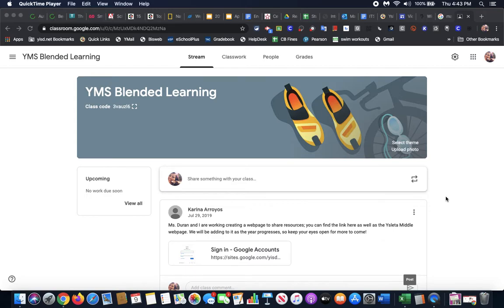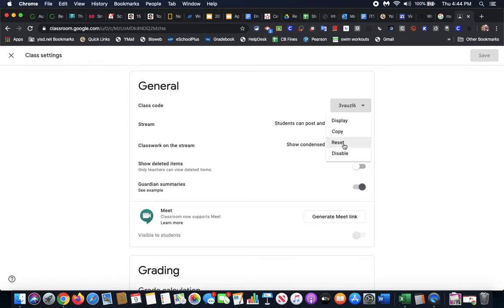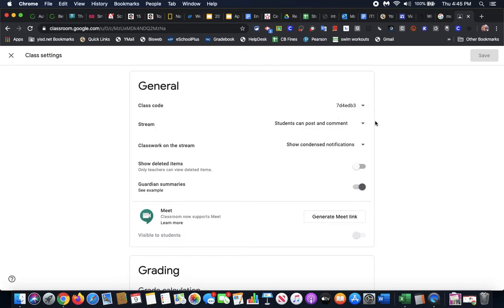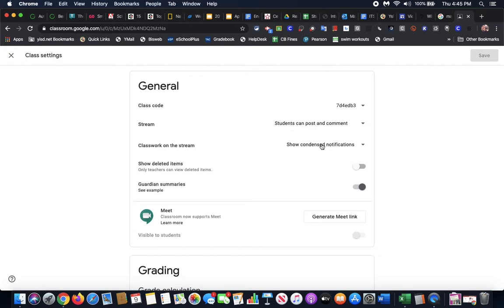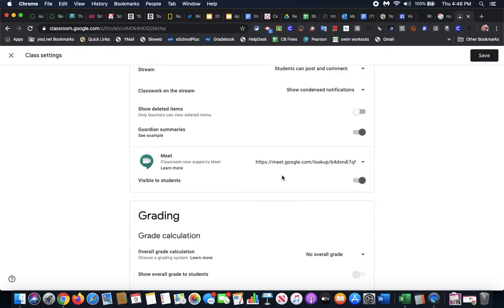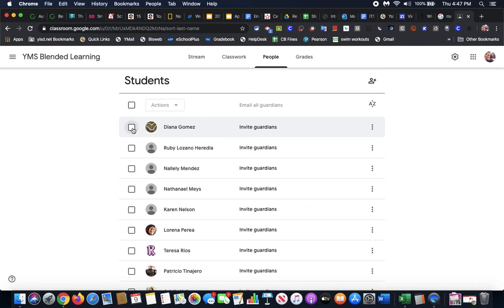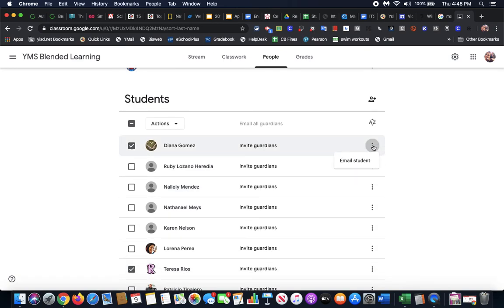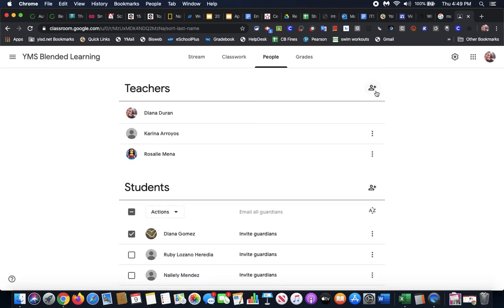Google Classroom Settings and Removing Non Students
This video demonstrates the settings available to teachers on Google Classroom to make their "Classrooms" more secure for students and to limit distractions.